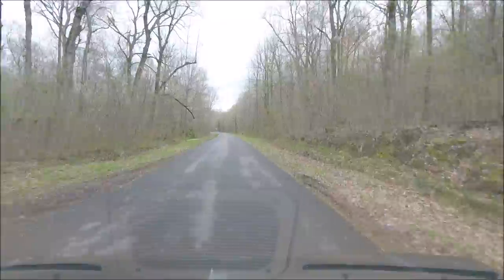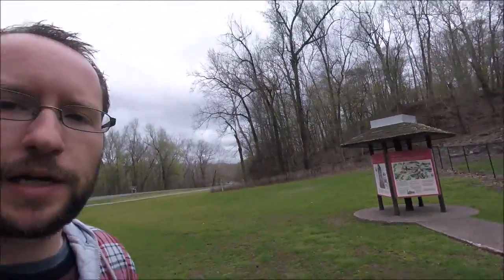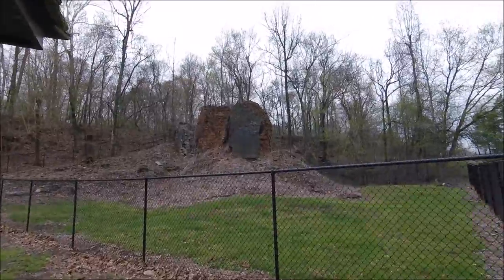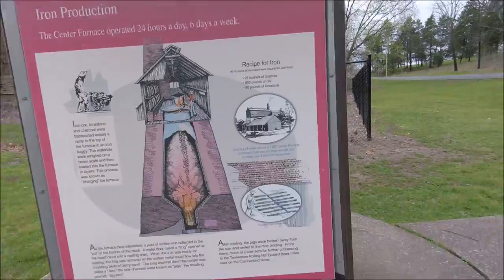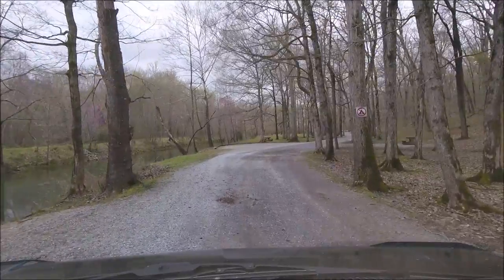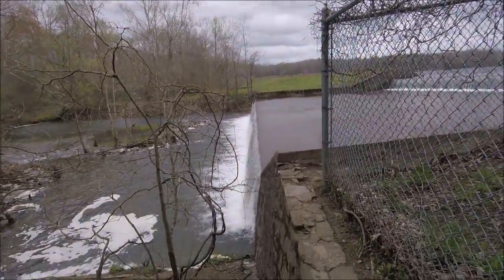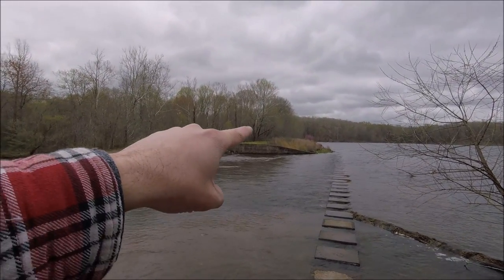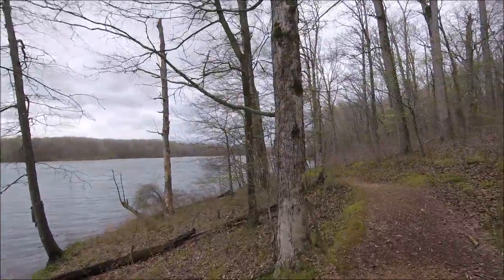Exploring Land Between The Lakes. Center Furnace & Hematite Lake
In this video I explore ruins of an old mining town in Land Between the Lakes in Western KY. Hematite was an old mining town where they mined and melted down iron ore. The workers of the town were paid in coupons that could be spent at the company store, but nowhere else. If you have any questions just ask!

Featured in my Videos:
RV Bed Lift Gas Shock Kit
12 Volt TV/DVD combo
19 inch TV mount
100 amp hour battery
1000 Watt Inverter
12 volt gauge cluster

Awning Build Parts:
Heavy Duty 7x9 Silver Tarp
Adjustable Photography Backdrop Stands (Extension poles for Awning)
SeaSense Outside Eye End
Marine Jaw Slide
Marine Deck Hinge
Thumb Screws
4.5 inch U Bolts
Mini Quick Fist Clamps